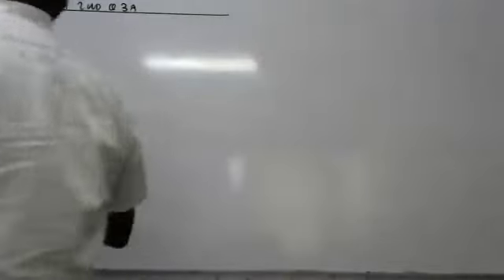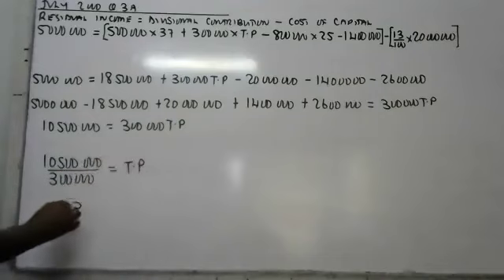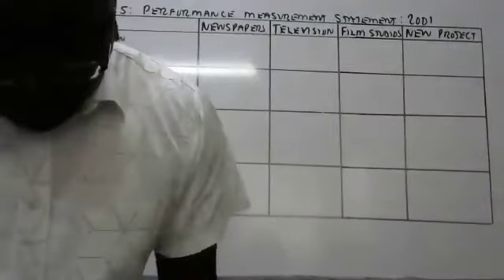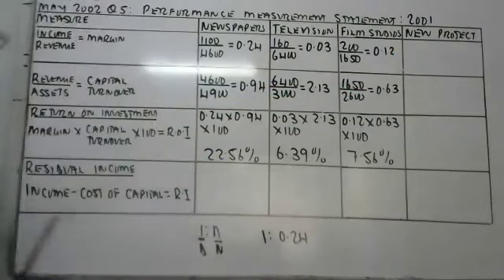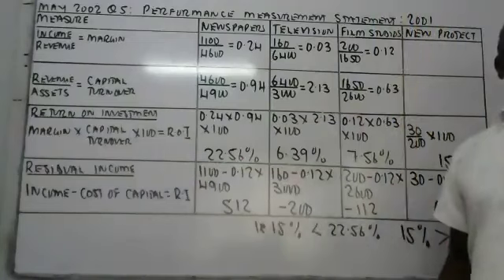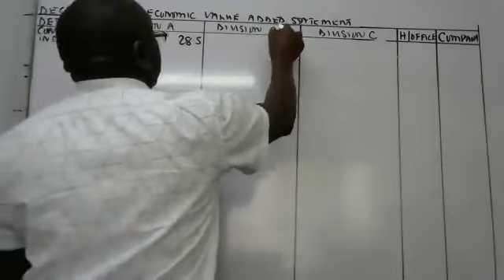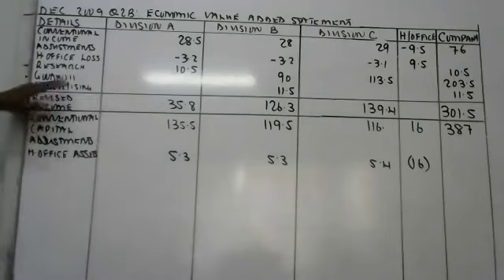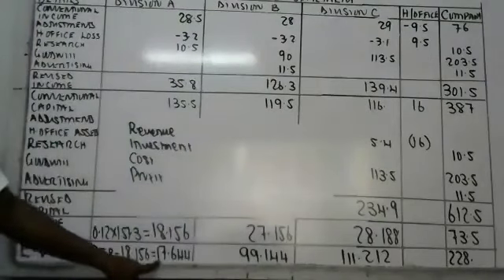ADVANCED MANAGEMENT ACCOUNTING REVISION ON PERFORMANCE MEASUREMENT PART ONE DONE ON 26-3-2022